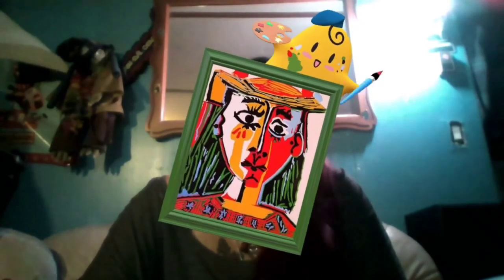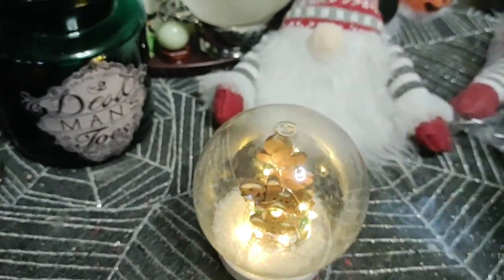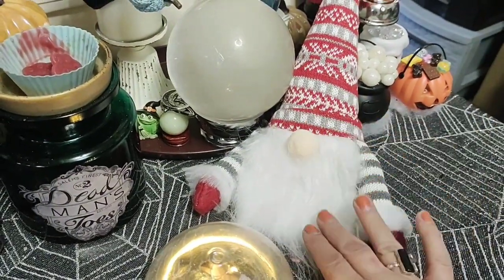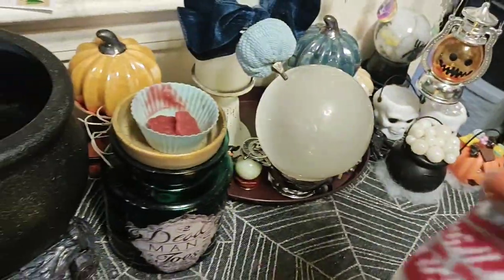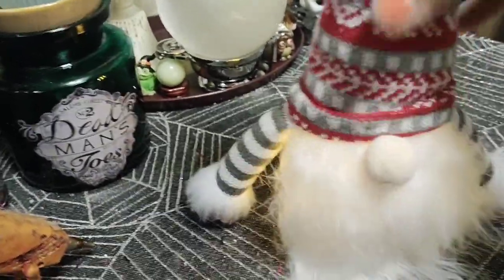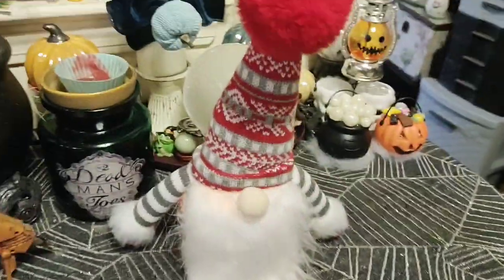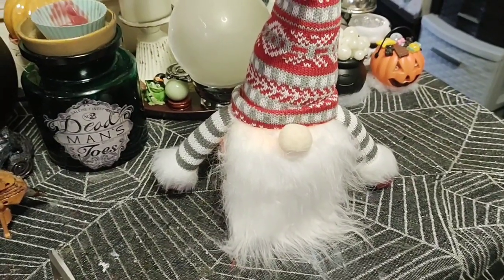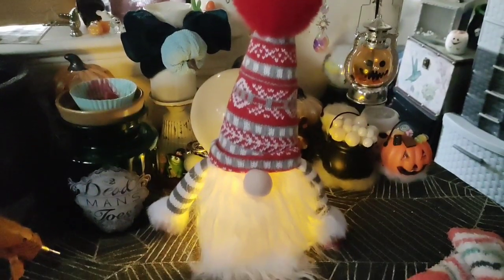Gnome snow globe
Hello Squad Famz, Happy Thanksgiving have you have a gnoming good time! 🤣 We are gnoming crazy here. This was my own crazy idea 💡 to make a gnome night light yesterday but now I want to try it a different way.